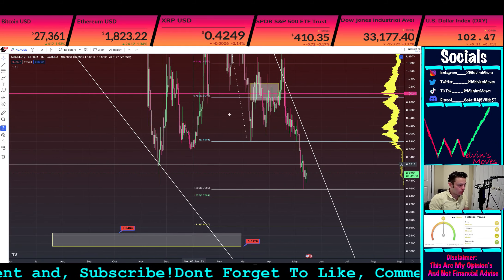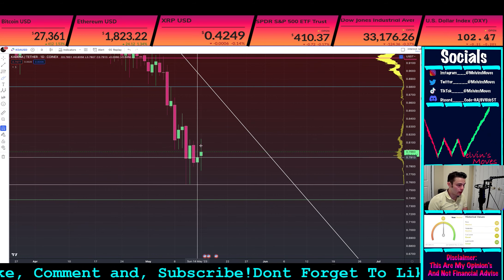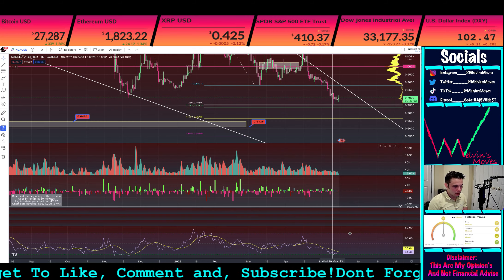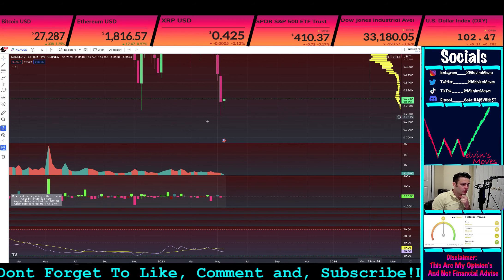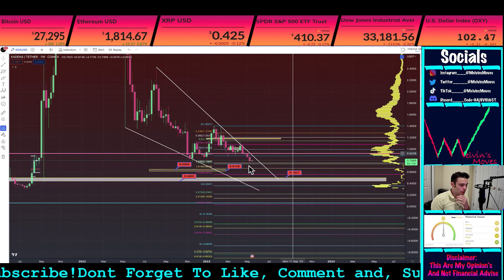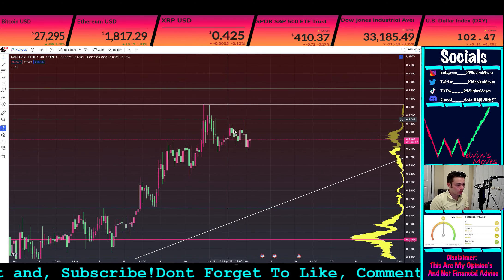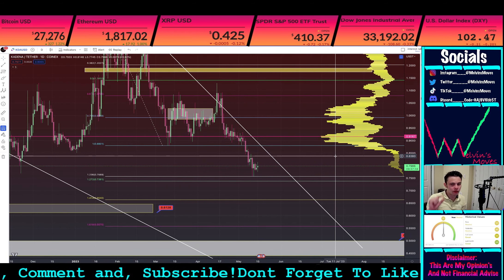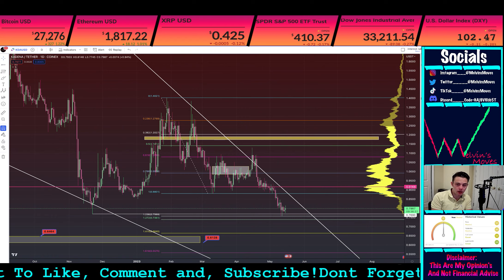Kadena KDA Price Bullish Divergence & Low Holding as Support Area?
Kadena  Price Prediction:  bullish Level Hit now time to reverse into bullish market structure! Wave 2 extension hit if we are bullish we should see a reversals from here then have our bullish wedge play out if not then we could see one more drop on the horizon then an even more bullish move buying lower and getting up in the couple $$ areas to see our several monthly long bullish reversal structure play out

This video is about Kadena (KDA) Technical Analysis  and my current opinion’s about the crypto market.